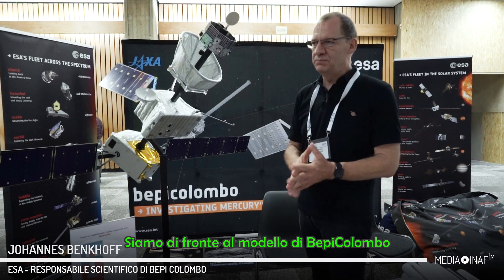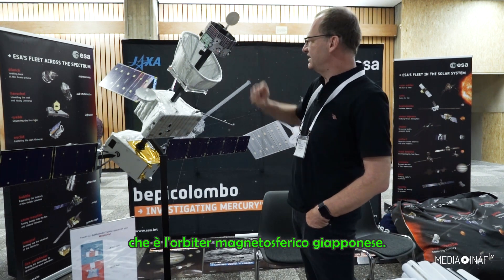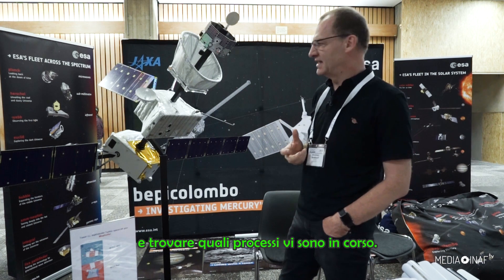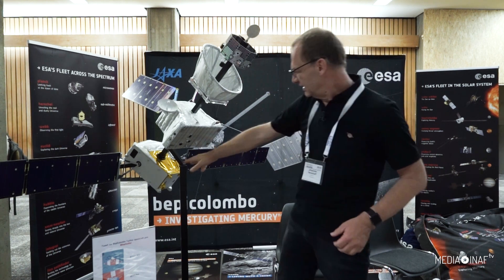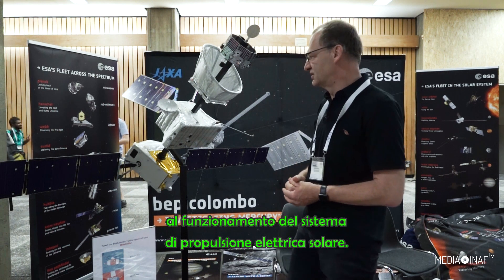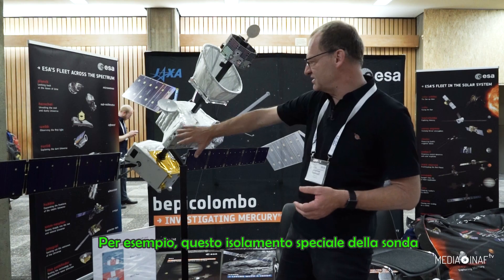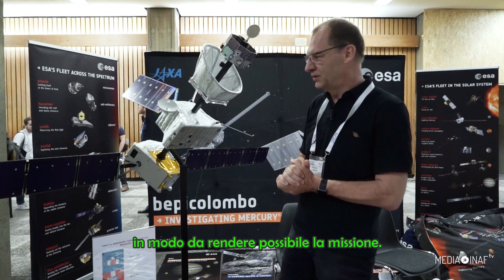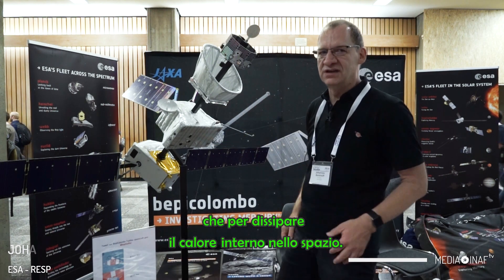Com’è fatto BepiColombo? Intervista a Johannes Benkhoff (english, sub ita)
Davanti al modellino delle due sonde e del modulo di trasferimento che complessivamente costituiscono la missione europea e giapponese BepiColombo verso Mercurio, il responsabile scientifico Johannes Benkhoff spiega in sintesi com'è fatta questa missione verso il più misterioso e meno conosciuto dei pianeti nel Sistema solare.

Intervista di Stefano Parisini, Media Inaf, realizzata a Berlino durante il convegno Epsc 2018.